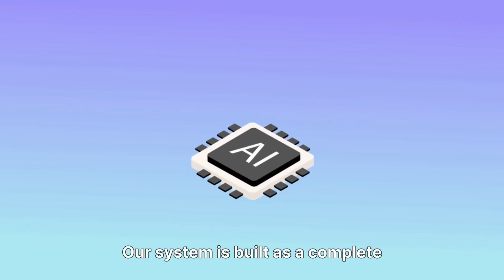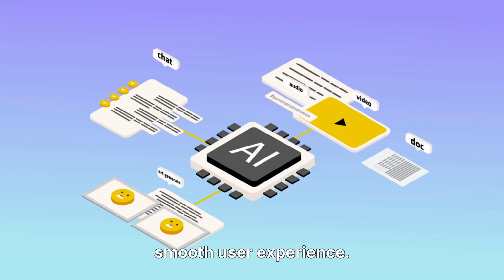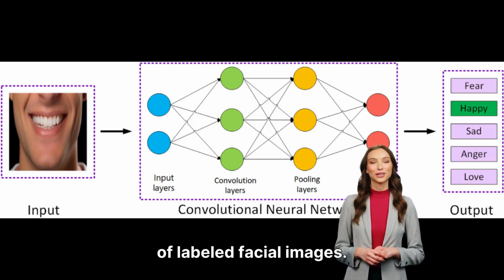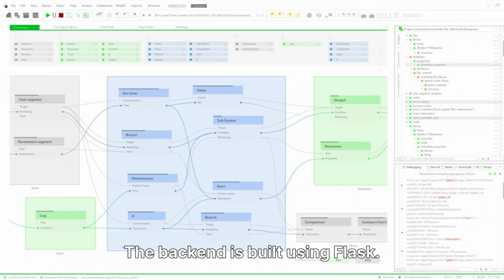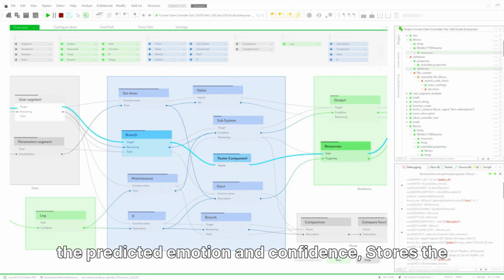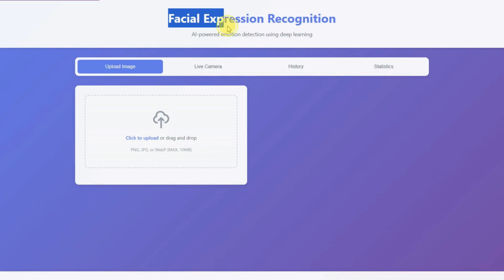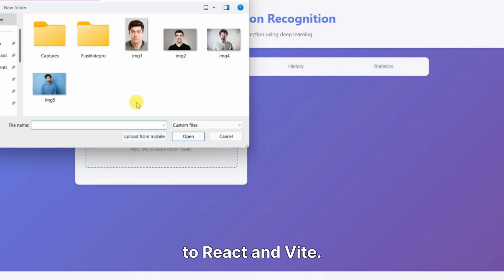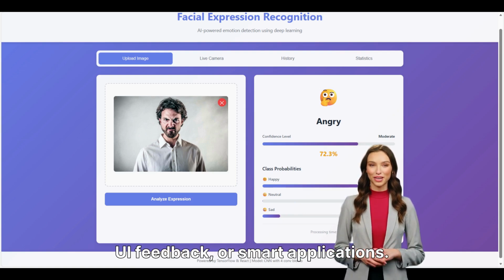Face Expression Recognition Machine Learning Project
A complete Face Expression Recognition Machine Learning Project that detects human emotions from images and live webcam using Deep Learning, CNNs, TensorFlow, Flask API, and a modern React frontend. Includes full source code, dataset, trained models, documentation, and a real-time AI-powered web interface. Ideal for final-year students, AI/ML learners, and portfolio projects.